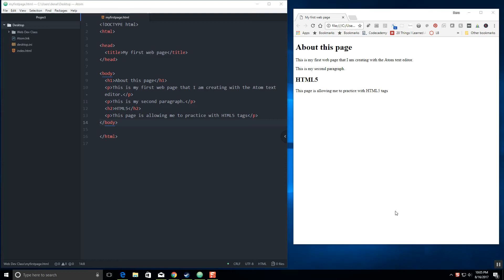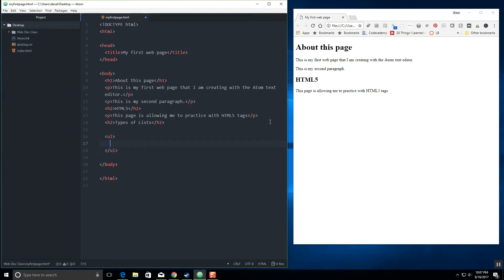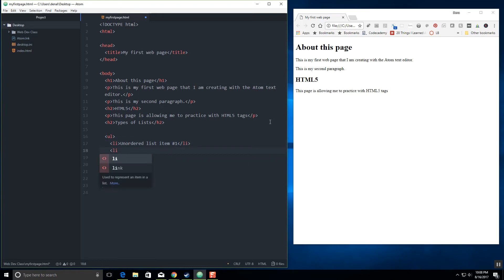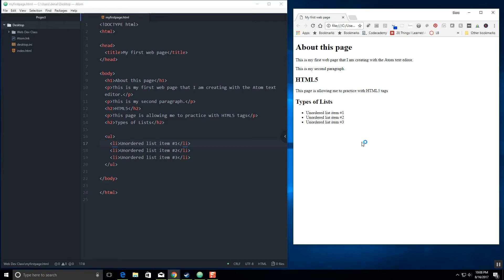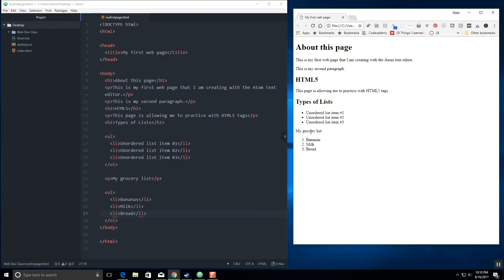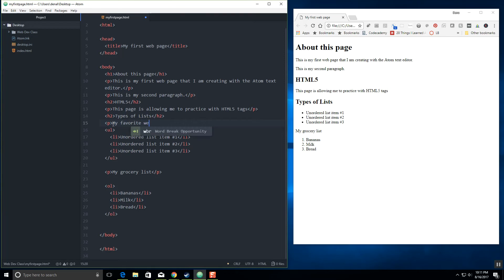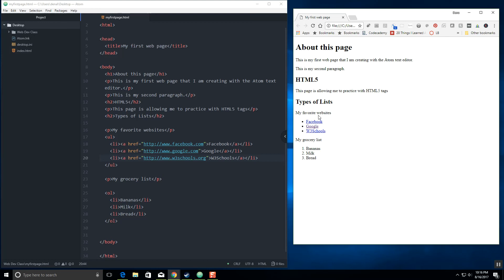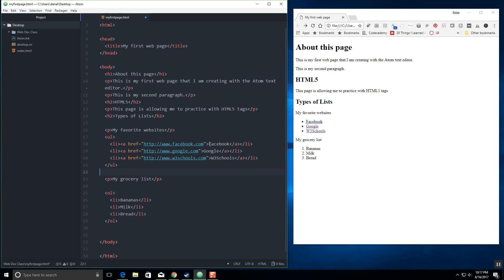HTML5 Lists and Links (Beginning Website Development #2)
This video will introduce beginning web development students to creating lists and website links in HTML5. We will cover these tags: ol, ul, li, a and the attributes for the a tag including href and target.

Follow along with my demonstration videos and learn to make your own webpages!

Start with the first video of the Beginning Website Development series where you will learn how to create the basic HTML5 document structure